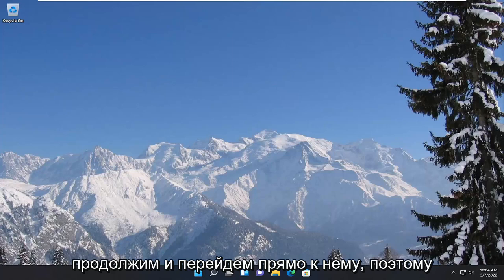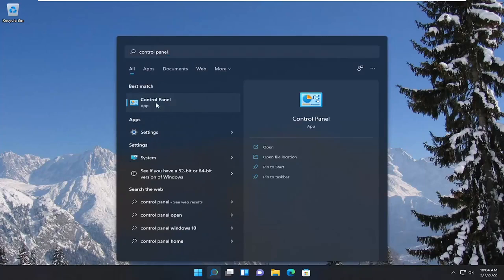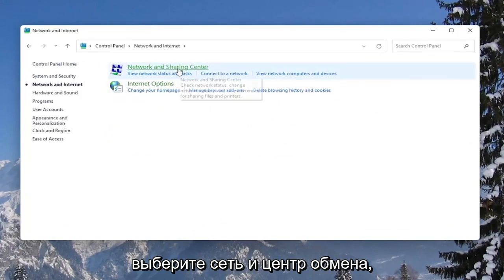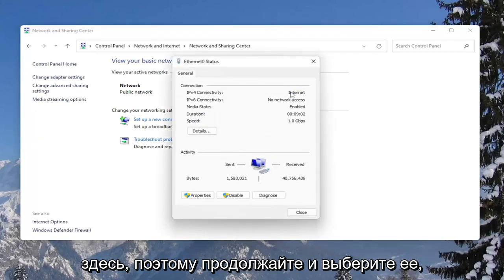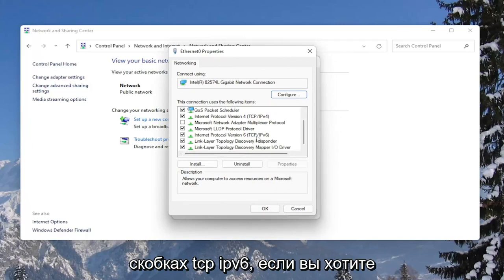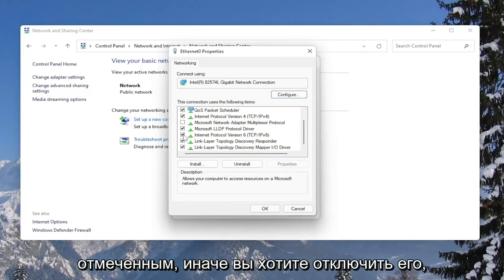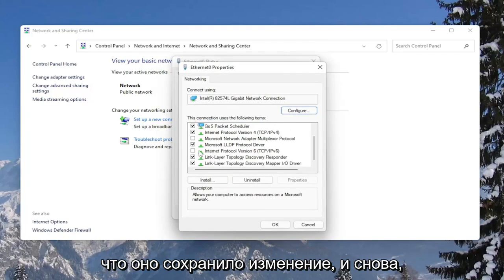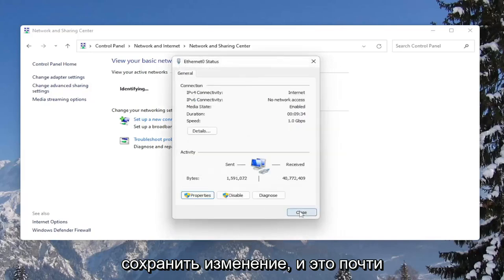Как включить (отключить) интернет протокол IPv6 в Windows 11/10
Как включить или отключить IPv6 в Windows 11 и Windows 10.

В этом руководстве учащимся и новым пользователям показаны действия по отключению или включению IPv6 при использовании Windows 11. IPv6 включен по умолчанию в Windows 11. Если в вашей среде нет необходимости в IPv6 или вы просто хотите отключить его, чтобы он не мешал работе приложения настройки, вы можете сделать это несколькими щелчками мыши.

IPv6 — это стандарт интернет-протокола (IP) следующего поколения, призванный в конечном итоге заменить IPv4, который имеет меньше функций и ограничен в количестве по сравнению с IPv6. Однако внедрение IPv6 в некоторых областях идет медленно, для устаревших систем он вообще недоступен.

Некоторые пользователи Windows могут столкнуться с ошибкой подключения IPv6, нет доступа к сети при попытке подключения к сети на компьютере с Windows 11 или Windows 10. В этом посте мы определяем потенциальные триггеры, а также предлагаем наиболее адекватные решения для устранения проблемы.

Вопросы, рассмотренные в этом руководстве:
ipv6 включить виндовс 10
IPv6 включен, но не работает
включить ipv6 на виндовс 10
включить ipv6 виндовс 10
ipv6 отключить виндовс 10
отключить ipv6 на виндовс 10
как отключить ipv6 на виндовс 11
отключить ipv6 виндовс 11

До недавнего времени мы использовали версию IPv4, которая предоставляла нам 32-битный адрес. Но эти доступные адреса скоро будут исчерпаны. Более новая версия IP, IPv6, с другой стороны, предлагает нам возможность 128-битной адресации, что означает, что будет больше адресов, доступных для использования, и это сделает Интернет более безопасным (улучшенная защита сетевого уровня), чем более ранняя версия. IPv4, с лучшим QoS и другими функциями, такими как поддержка мобильности, а также поддержка многоадресной рассылки.